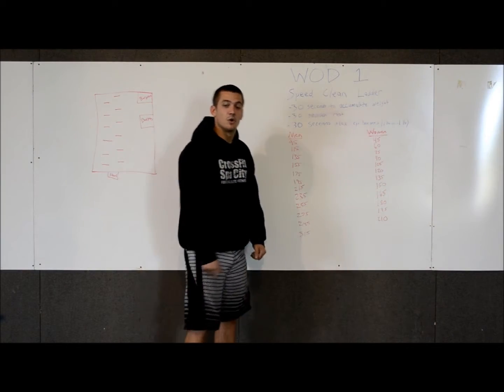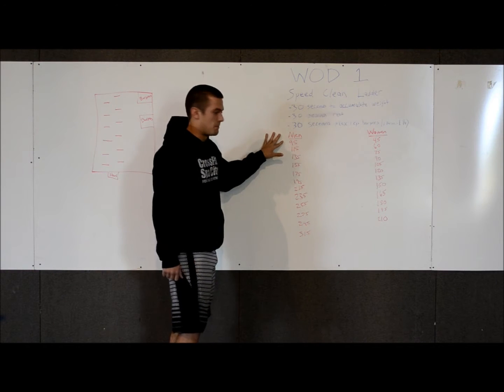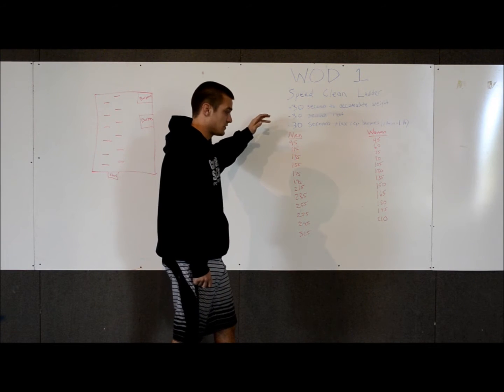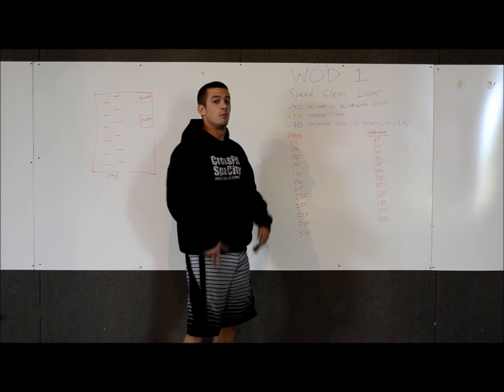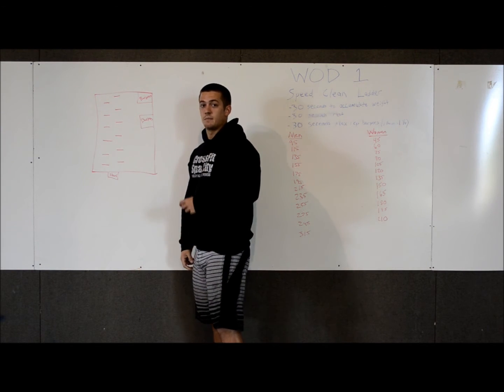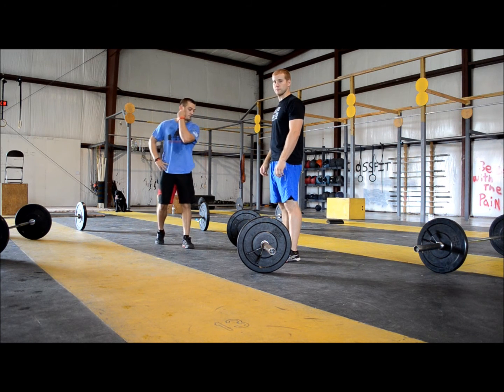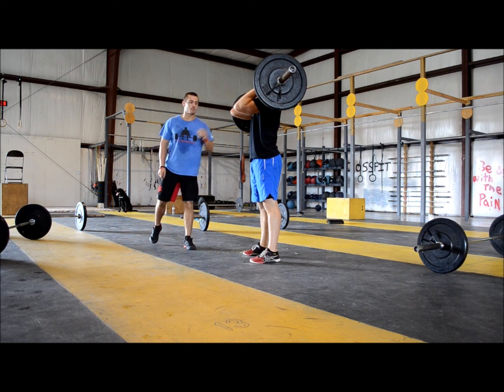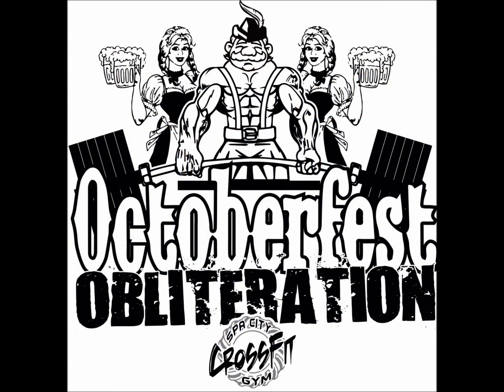WOD 1 video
Octoberfest Obliteration